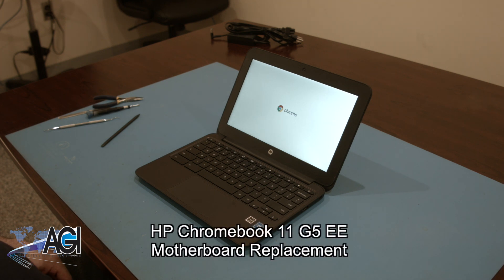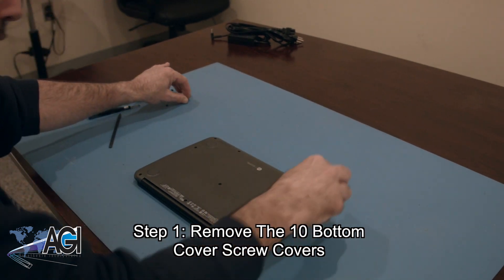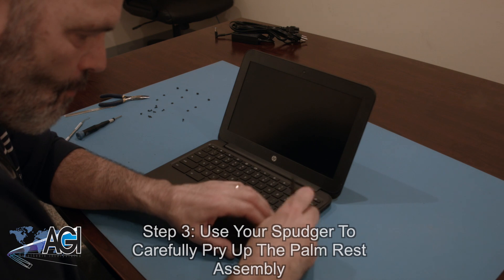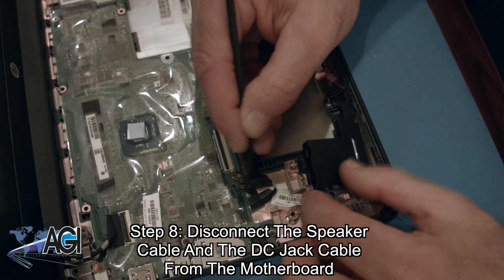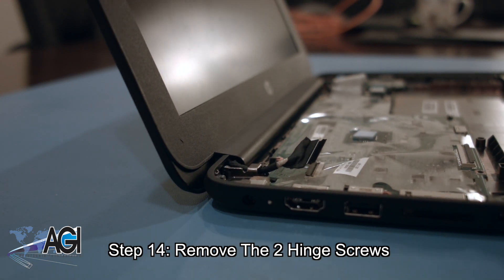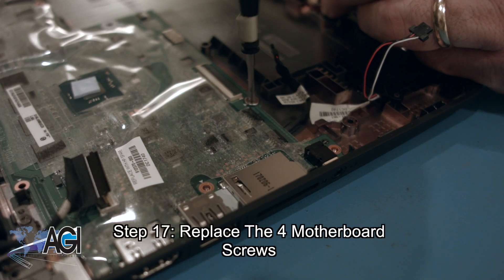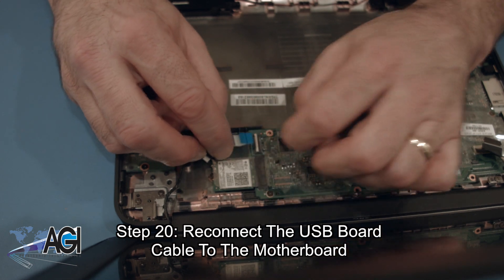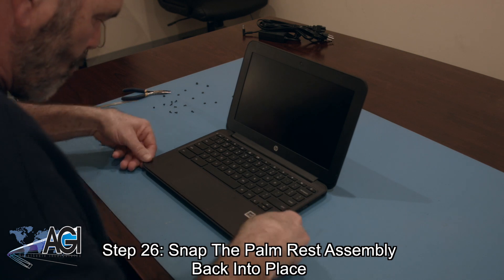HP Chromebook 11 G5 EE Motherboard Replacement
Step-by-step tutorial on replacing the Motherboard in a HP Chromebook 11 G5 EE. For all of your school's Chromebook parts and repair needs,